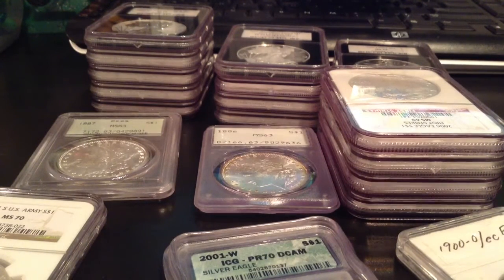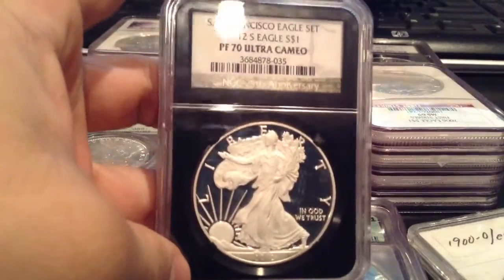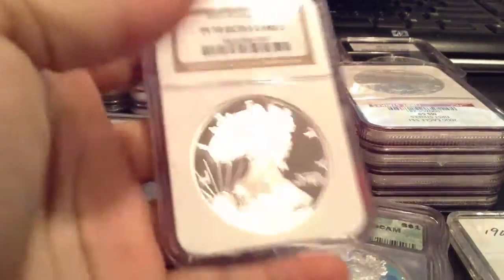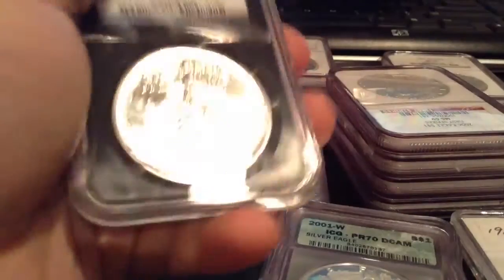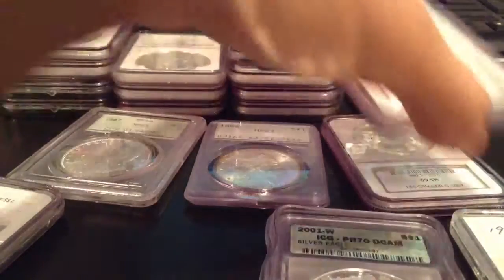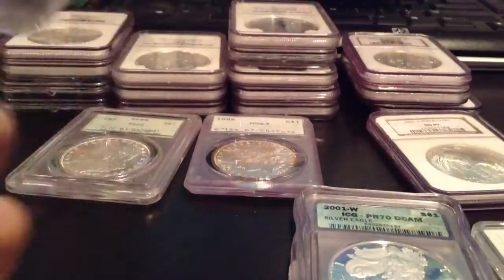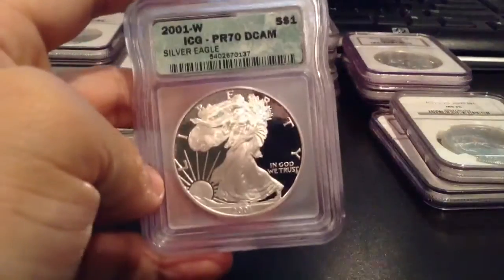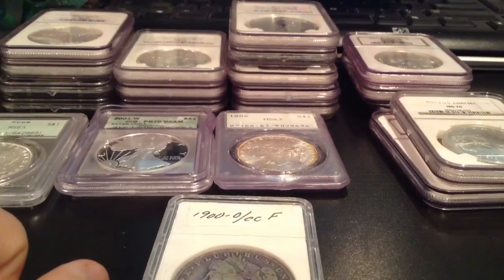Slabs, PCGS, NGC, ICG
NGC Silver Eagle, Buffalos, Commemorative Slabs
PCGS Silver Morgan Dollar
ICG Silver Eagle